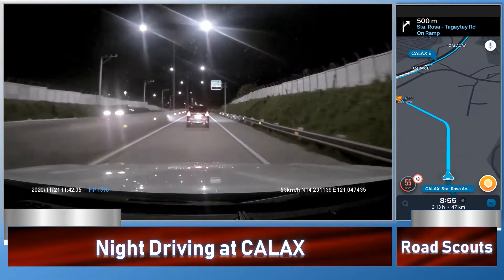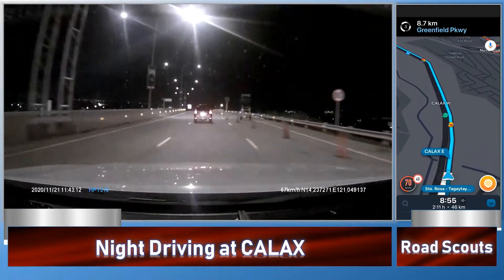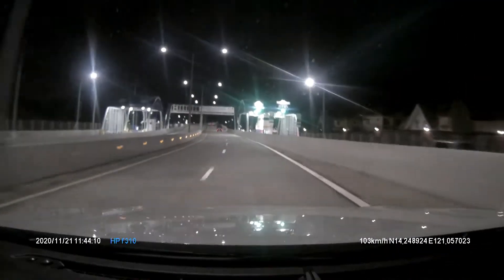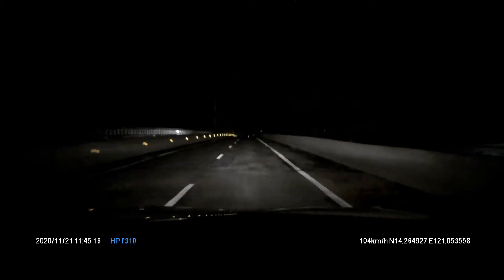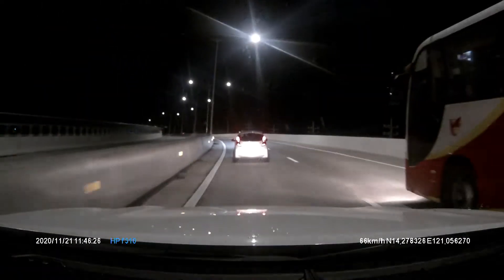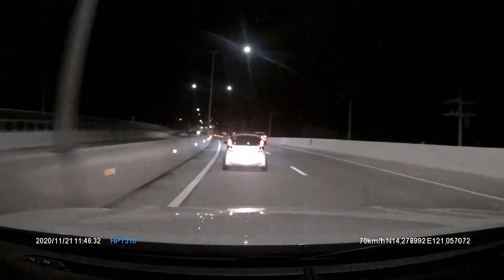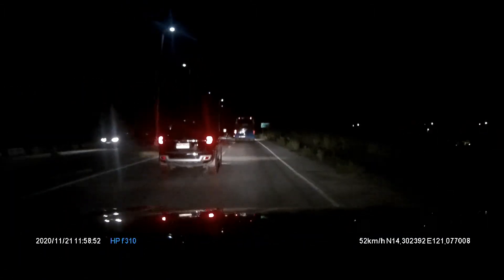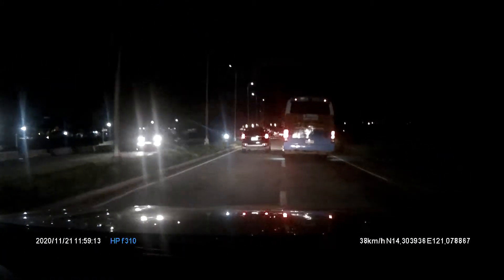Episode 11: CALAX UPDATE @ Night. A PHP 35Billion Cavite - Laguna Expressway.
An Night Drive at CALAX after Skyway and NAIAX Episodes. What does it look like? Maganda ba? This channel aims to show the routes travelled by private and Public Utility Vehicles (PUVs). The episode will use uncut route footage, because the highlight of each episode is the route itself. There will be conversation and entertainment along the way to help you relax..

Informative topics is a must. For this episode, we gave information about popular businesses in the route.

Environment:
SLEX
DPWH
WESTGROVE
MAMPLASAN
BRENT / BRENTVILLE
SOUTH FORBES
TOKYO MANSION
BALI MANSIONS
RACHA MANSIONS
MIAMI MANSIONS
CHATUEX DE PARIS
NUVALI
SOLENAD
VERDANA HOMES MAMPLASAN
RFID
AUTOSWEEP
DPWH

Topic included in this Episode:
How to stay in your lane?
Why are there dark areas?
What is the difference between TCT and CCT?

IF you watched the following videos from the Channels below, this location is IN or AROUND the vicinity, or a Route they took.

A channel dedicated to navigating Philippine roads,  finding transportation routes, providing conversations on wide ranging topics. I would categorize the channel as a public service, but it will be yours to decide.  Please do let us know how we can bring you service, thus getting us closer to our vision.